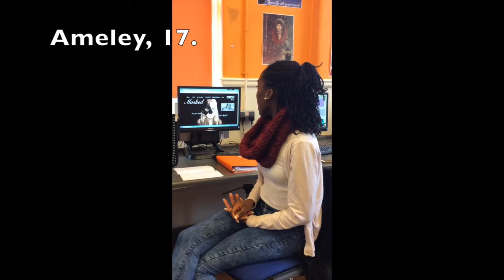wesbite fdbck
This video is about wesbite fdbck